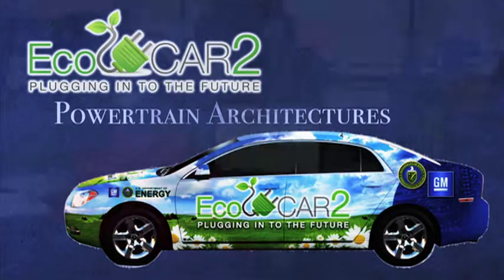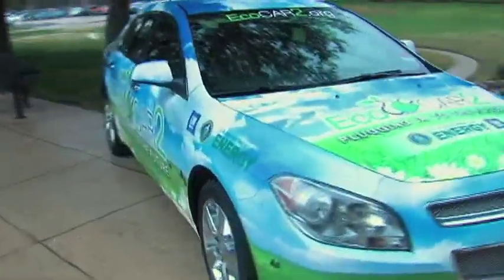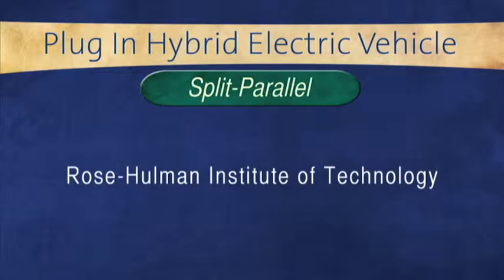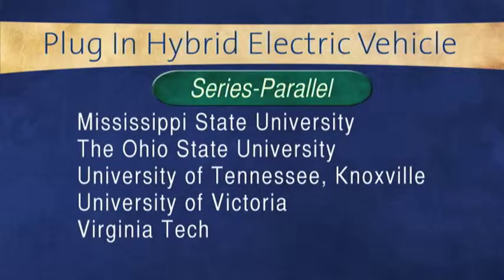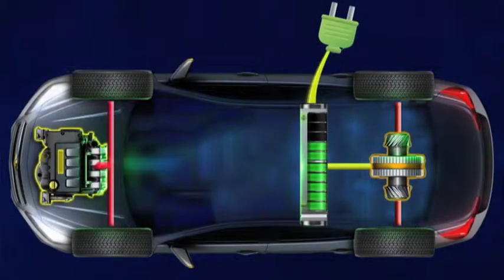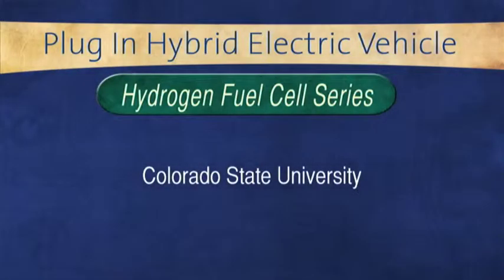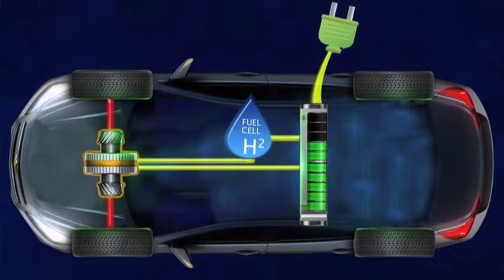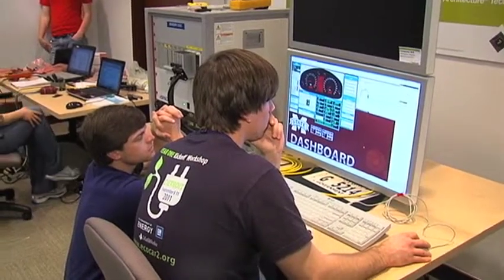EcoCAR 2 Vehicle Architecture Announcement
EcoCAR 2 announces the student vehicle architectures based on the 2013 Chevy Malibu platform